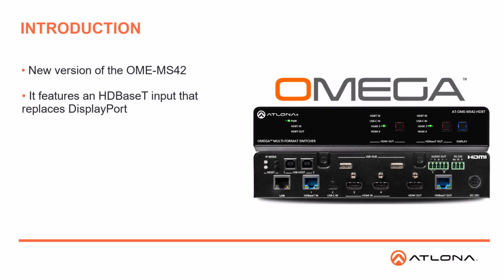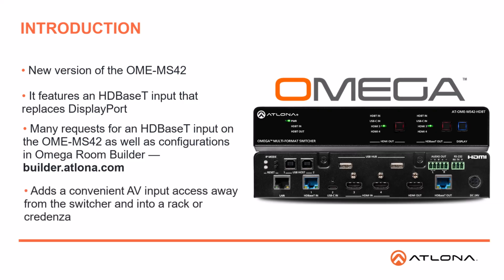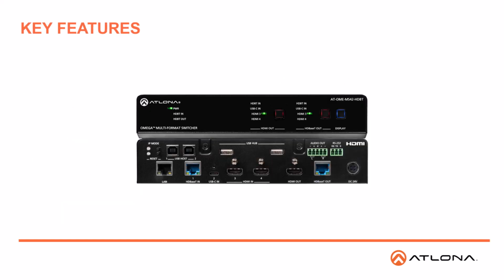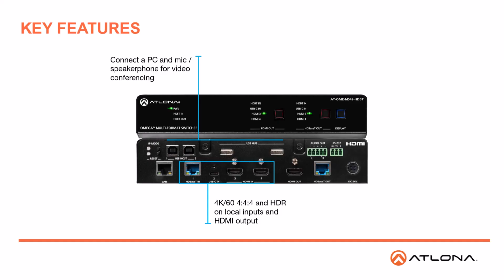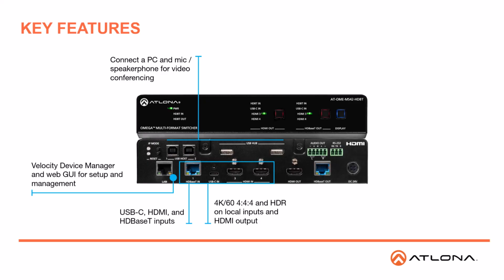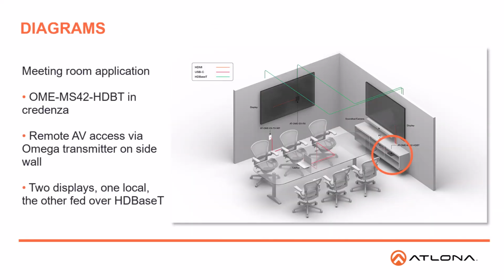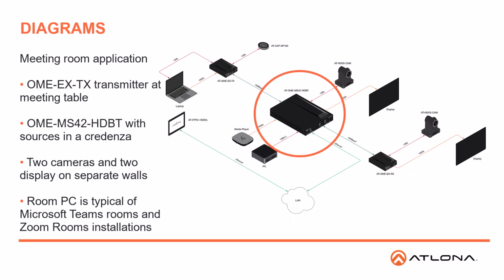What Makes the OMEGA MS42 HDBT So Cool?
Introducing the Atlona AT-OME-MS42-HDBT, the latest version of the popular OME-MS42 matrix switcher. This new model replaces the DisplayPort input with an HDBaseT input, providing even greater flexibility for AV system design.

With many system designs calling for extenders into the MS42, the new MS42-HDBT eliminates the need for additional hardware. Simply connect a compatible Omega Series transmitter for streamlined integration.

♦️ Updated OME-MS42 with HDBaseT input replacing DisplayPort
♦️ Eliminates the need for external extenders
♦️ Supports 4K/60 4:4:4 and HDR on local inputs and HDMI output
♦️ Seamless PC, microphone, or speakerphone connectivity for video conferencing
♦️ Flexible solution for classrooms, meeting rooms, and professional AV environments
♦️ Works seamlessly with other Atlona Omega Series products

The Atlona OME-MS42-HDBT is designed to make AV switching and extension simpler, delivering reliable performance for presentations, conferencing, and collaborative spaces.